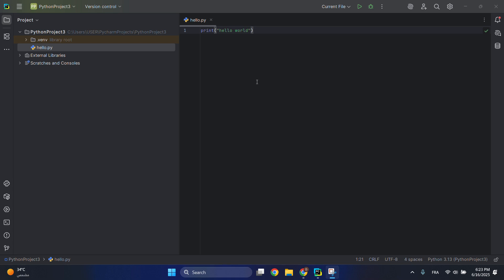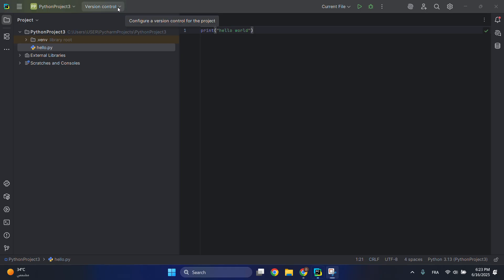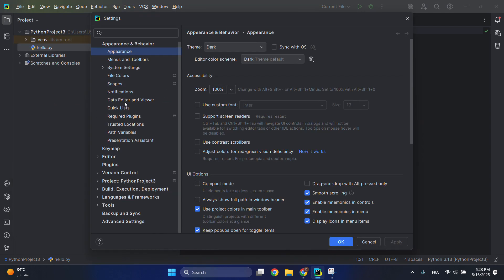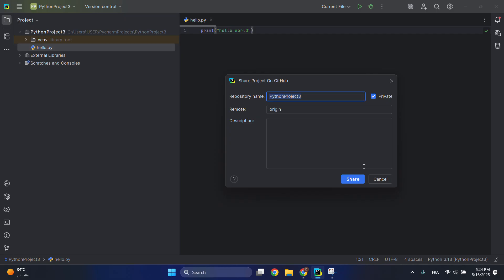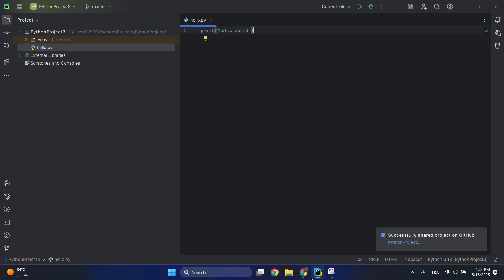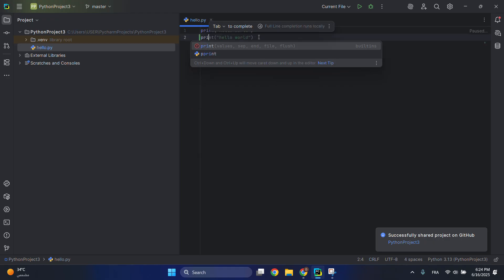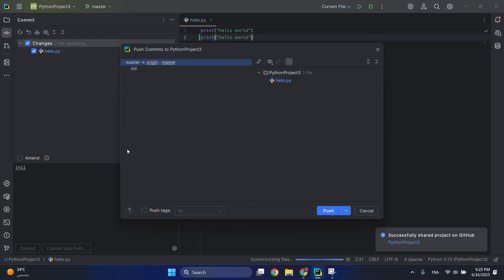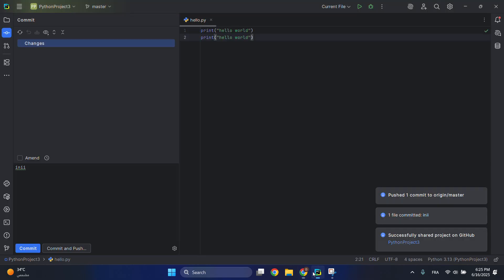How to Upload a PyCharm Project to GitHub in 2025 (Fast & Easy Guide)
Learn to upload PyCharm projects to GitHub for version control, collaboration, or portfolio sharing—perfect for developers, students, or teams automating Git workflows without terminal commands!